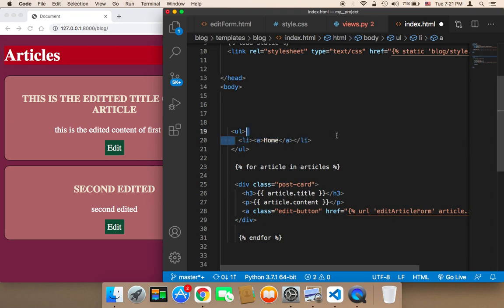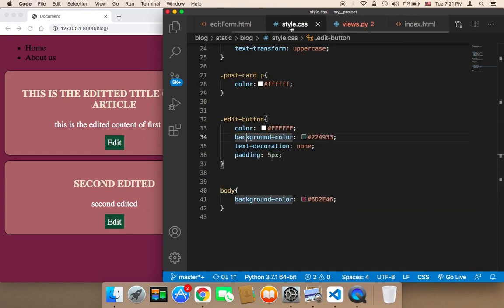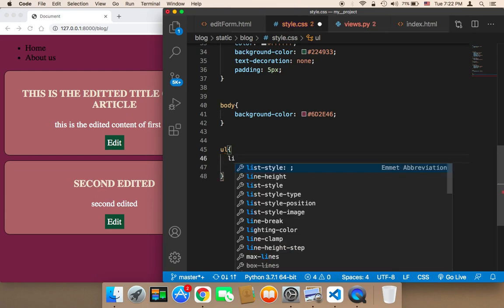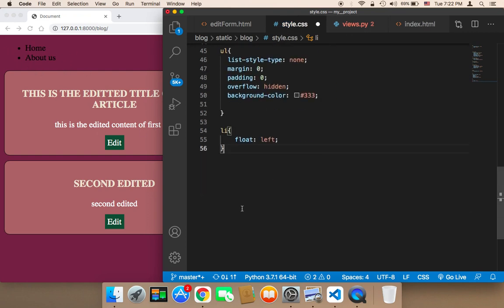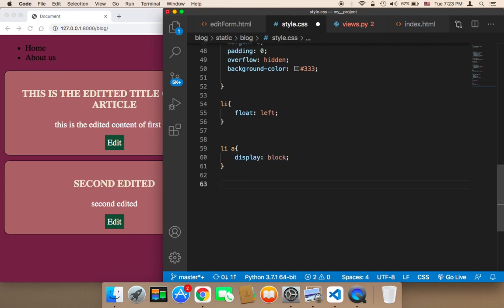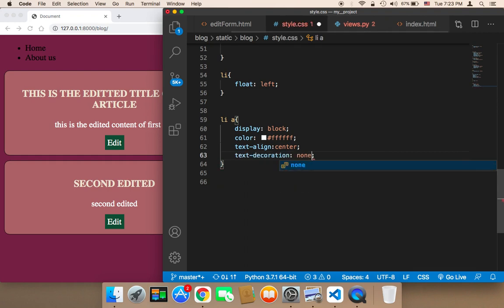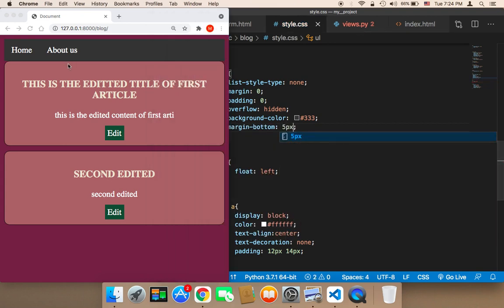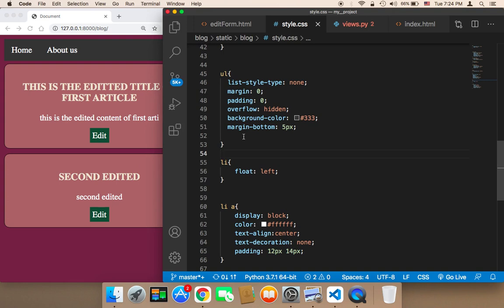Learn Django From Zero To Hero - Part 26